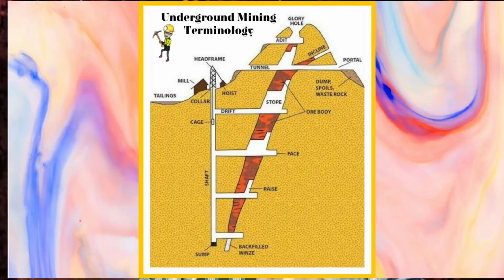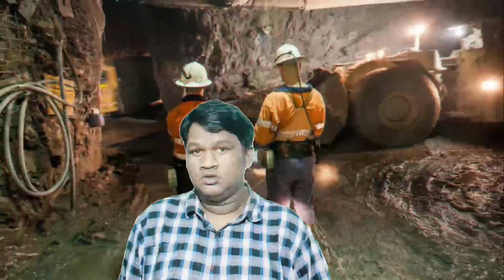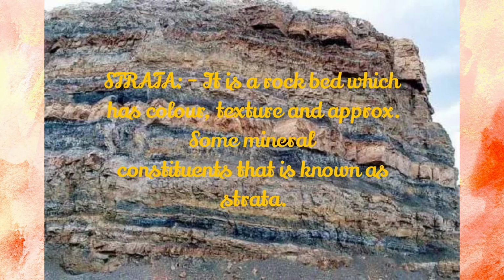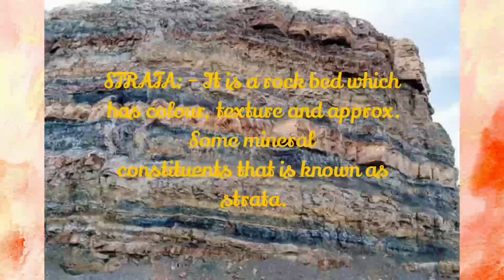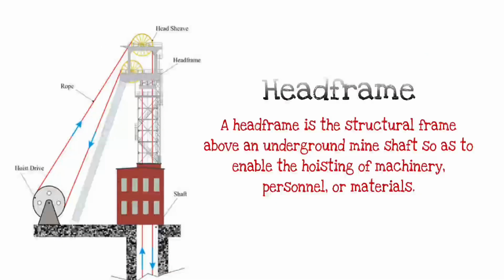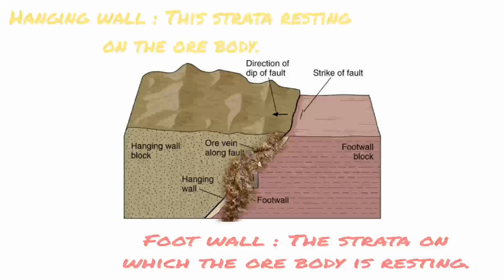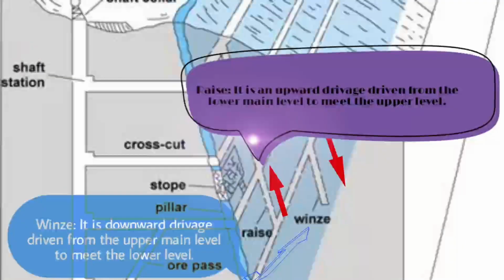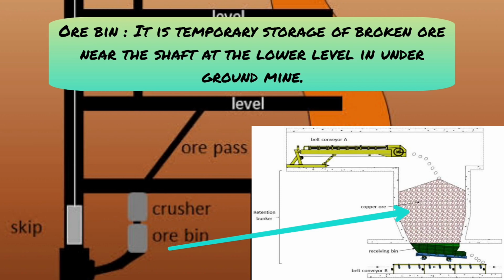Mining terminology related to underground mining method / underground Metal Mining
Mining terminology related to underground mining method / underground Metal Mining by Er. Ghanshyam Dhurua , Sr. Lecturer in Mining Engineering, OSME Keonjhar

comments